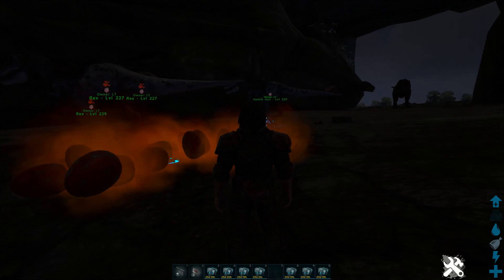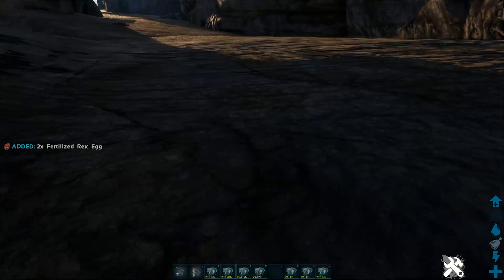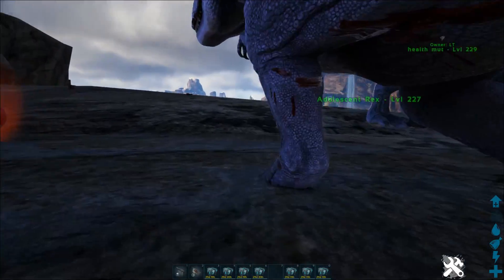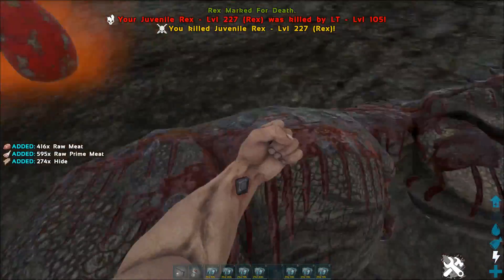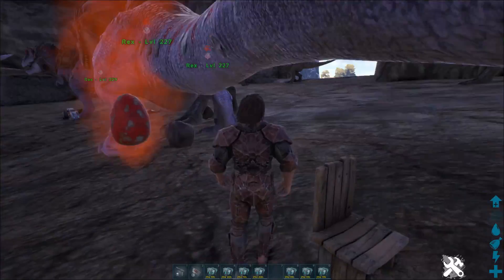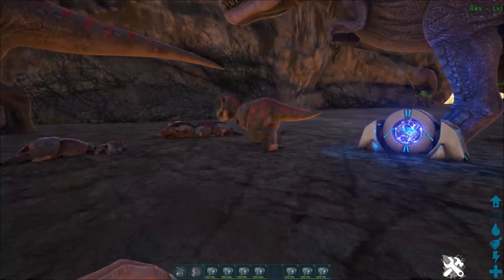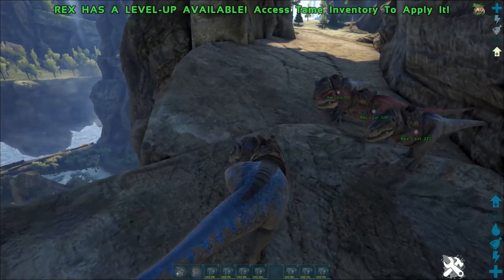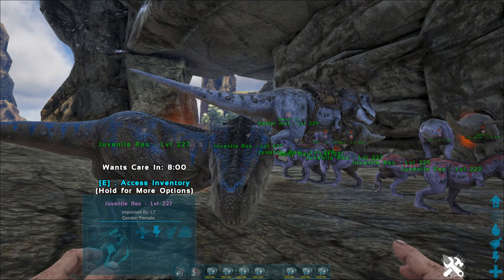ASMR - Ark Survival Evolved - Breeding Rex's *Gum Chewing*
Thank you so so so so much for watching my video :)
This is a gaming asmr video and I'm playing ark survival evolved and breeding for colour mutations.
Leave requests for videos you would like me to do.
Please don't hate... I'm just a kid :D
If you took the time to read the description then thank you, people like you deserve a place in heaven.
 we are getting close to 1000 subscribers, my end goal for 2020 :D